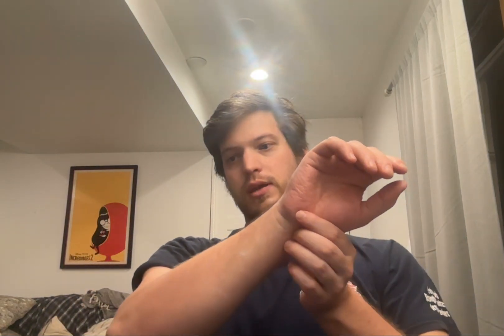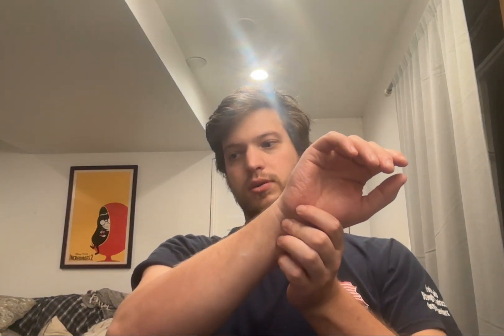Joints and movements